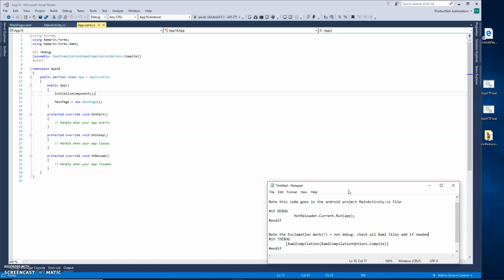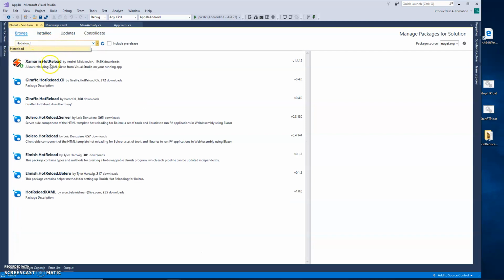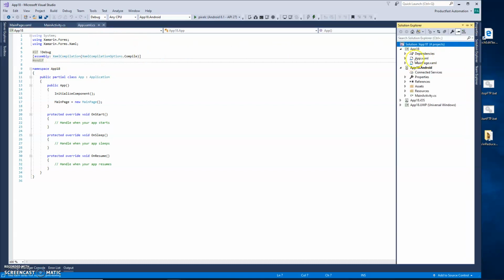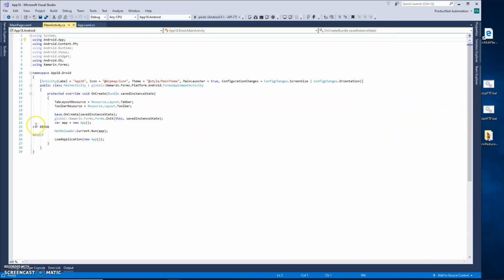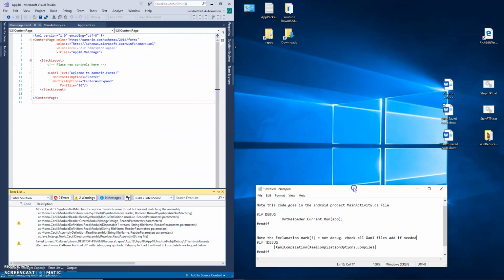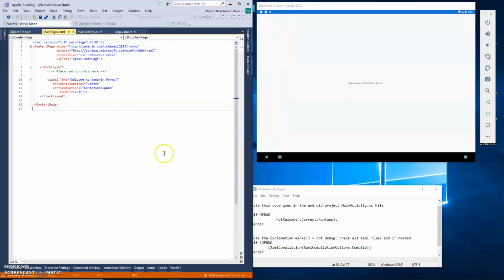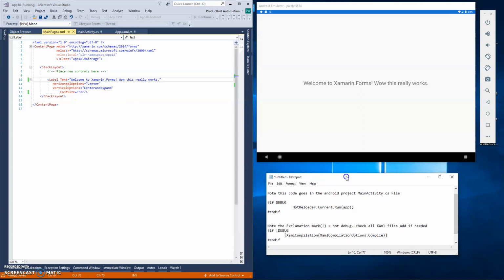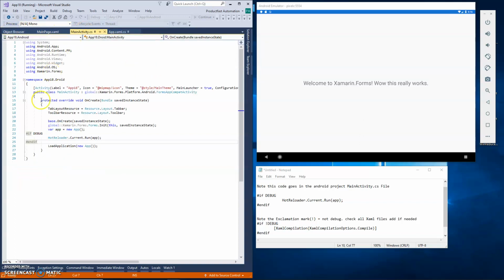Hotreload for Android Visual Studio Windows Tutorial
As Promised here is the code needed as shown in the video
Note this code goes in the android project MainActivity.cs File
var app = new App();
if DEBUG
            HotReloader.Current.Run(app);
Note the Exclamation mark(!) = not debug. check all .xaml.cs files add if needed
if !DEBUG
 [XamlCompilation(XamlCompilationOptions.Compile)]